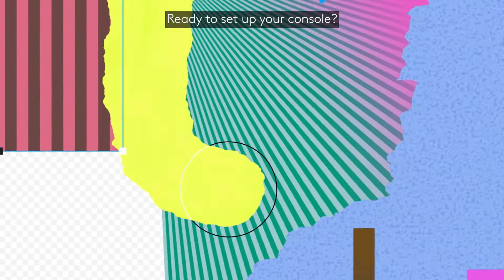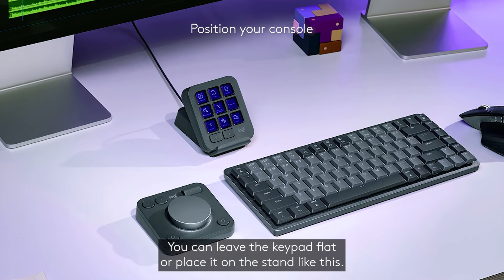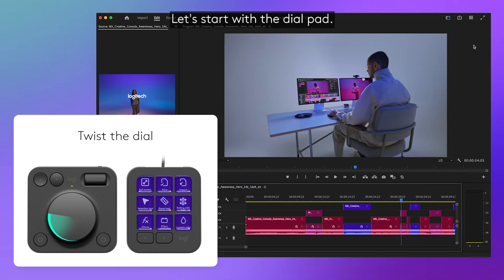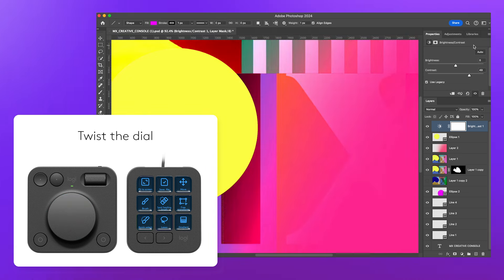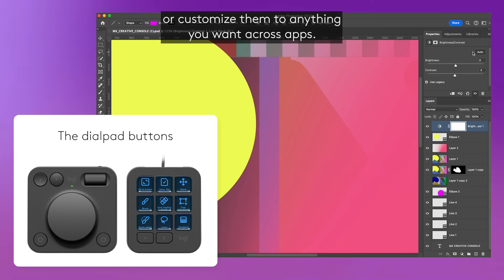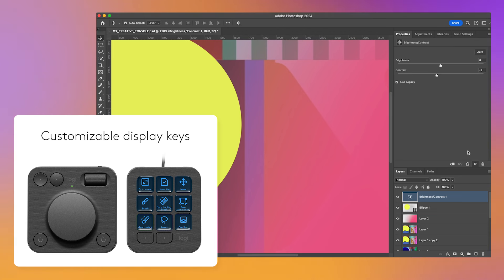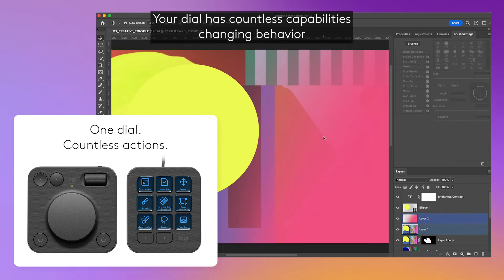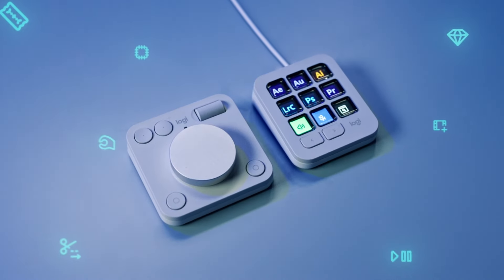MX Creative Console: How to Get Started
Learn how to set up and configure your device out of the box.